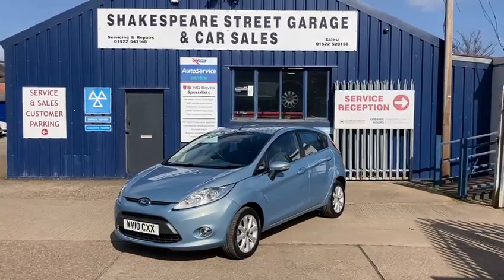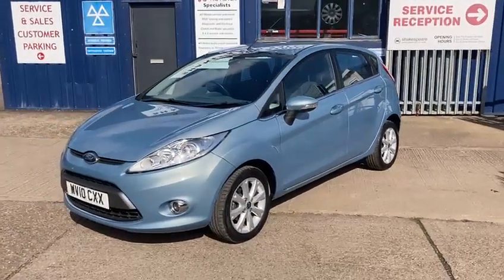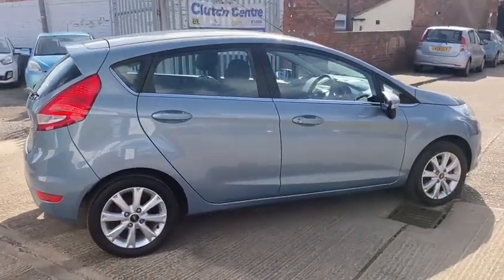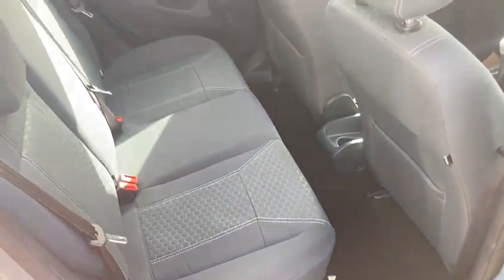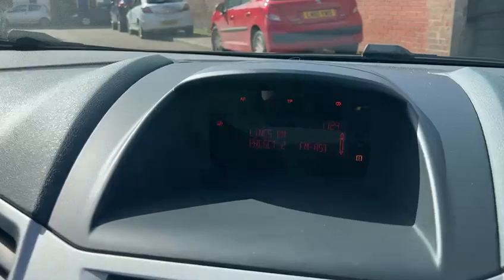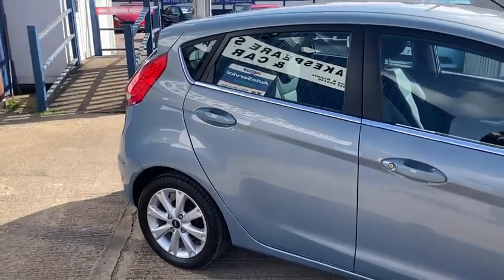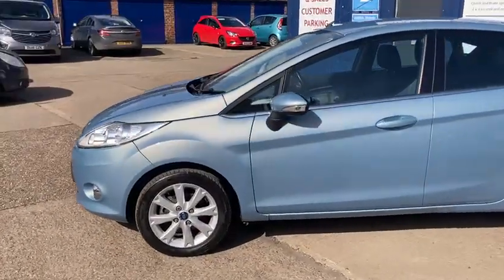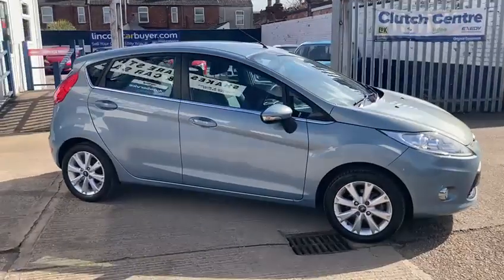FORD FIESTA 1.2 ZETEC 5d 81 BHP 2010(10) 48,904 Miles.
Lovely low mileage Ford Fiesta, Comes with Full Service History, Cambelt done in October 2017 at 36,985 miles. Great Spec with 15" Alloys, AUX connection, Air Con, Front Heated Screen & More. HPI Clear, Finance is available for most circumstances ask for a no obligation quote. For peace of mind, this car comes with a 3-month Warranty and a comprehensive Pre-Collection Inspection. Extended warranties are available please ask for more info.  Serviced recently at 47,713. Good miles per gallon. Sold with a full Mot. Local delivery is available.